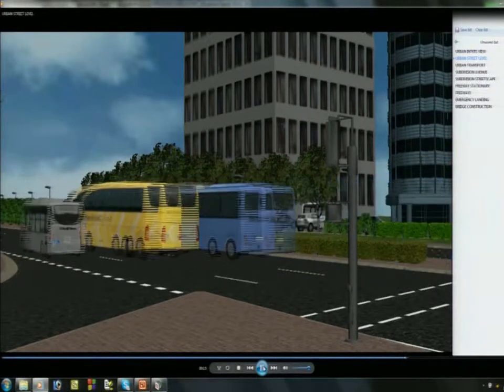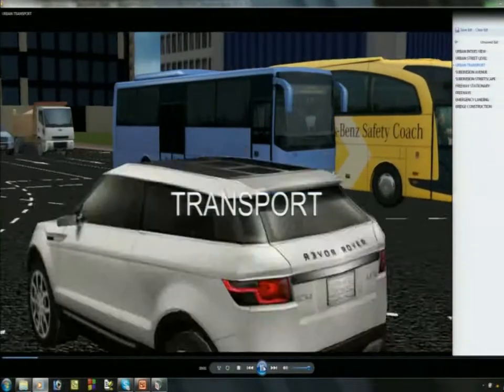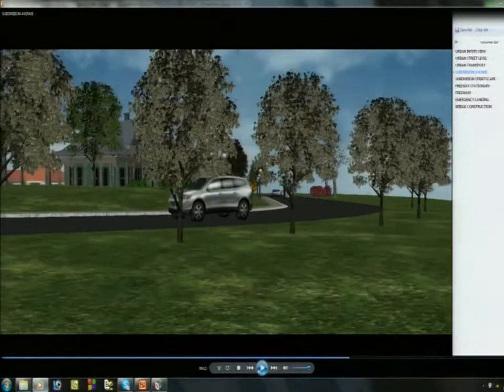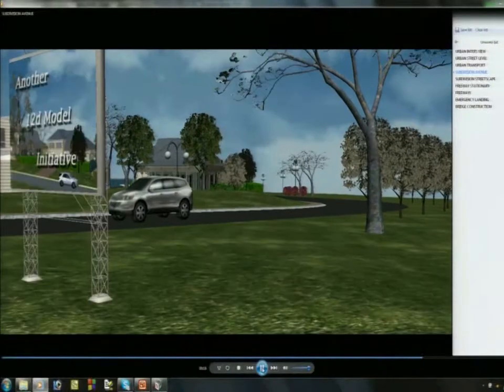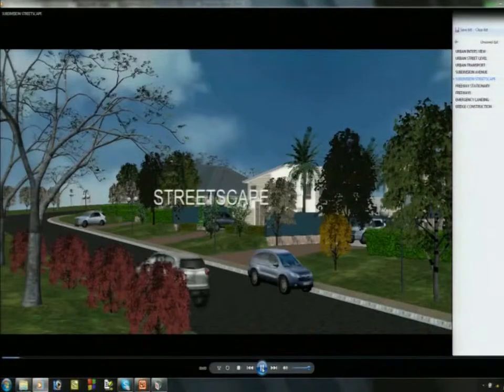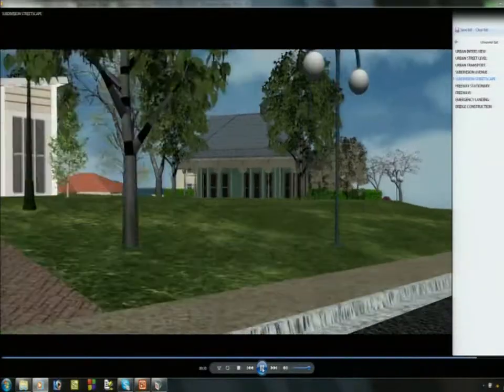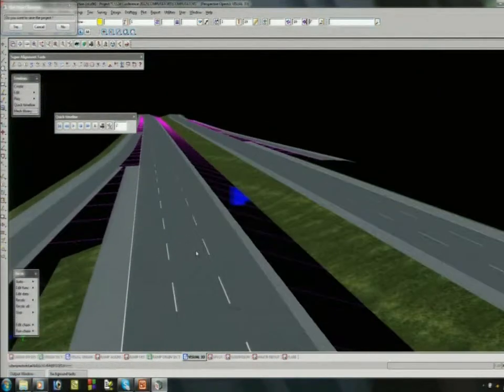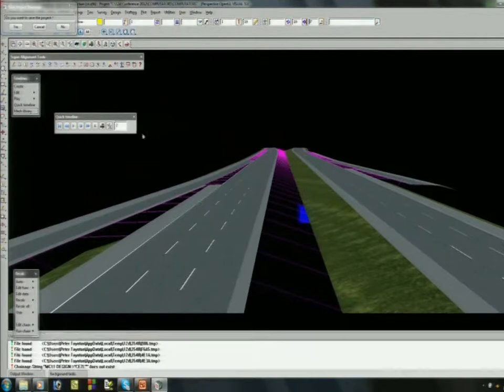Timelines - 12d Model International User Conference 2012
00:09 Introduction
00:38 What you can create with Timelines/Meshes in 12d Model
00:56 Street Level
01:53 Transport
03:06 The Avenue - houses, etc.
03:48 Streetscape
04:29 Freeway
04:42 Northbound
04:50 Southbound
05:06 Emergency Landing?
05:23 Staged Construction
06:03 Demonstration inside 12d Model (Mesh Library, Drive Only, etc.)
08:39 Closing remarks

This video is of a conference presentation by Peter Taynton of 12d Solutions about 'Timelines' - a popular feature that was introduced in 12d Model 10.

The 12d Model International User Conference 2012 was held on Sunday 29th, Monday 30th and Tuesday 31st July, 2012. It was attended by nearly 450 enthusiastic delegates, who enjoyed three days (and two nights) on 12d Model, future 12d directions, User presentations, a hints and tips, and the very popular 'Birds of a Feather' sessions.